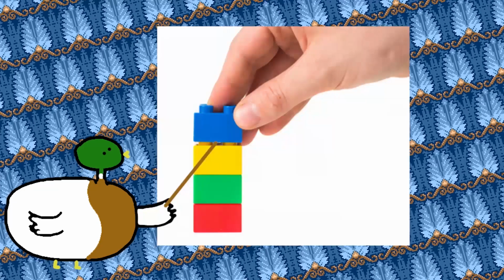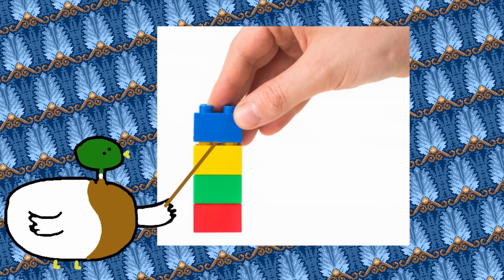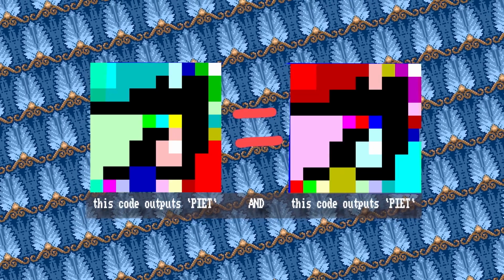a simple introducktion to piet by mickaleus - Revision 2024 Wild Compo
Placed 13th